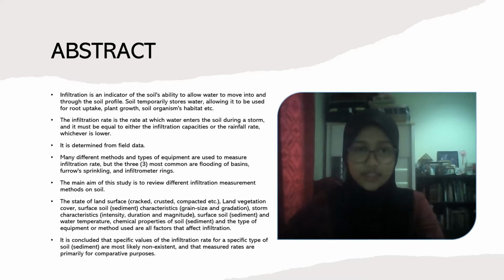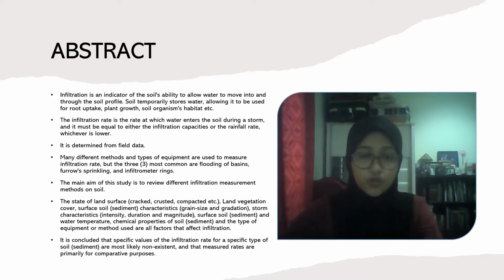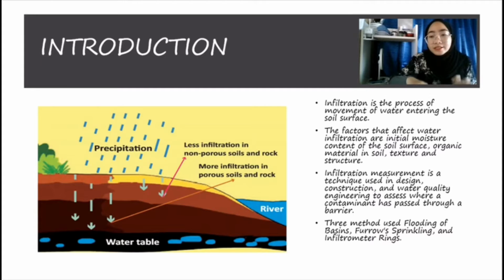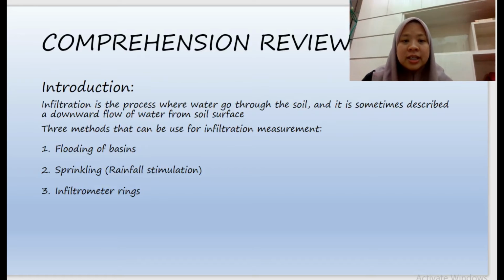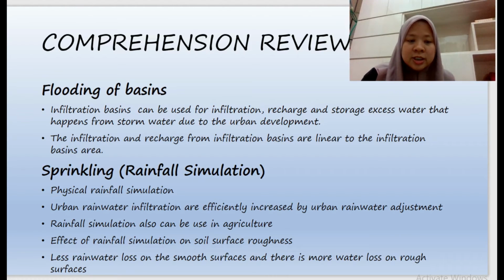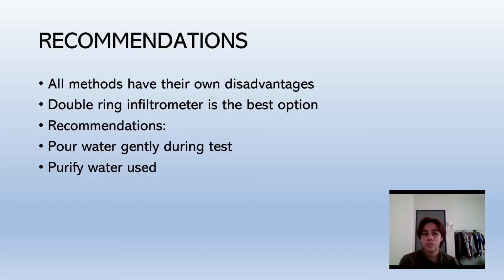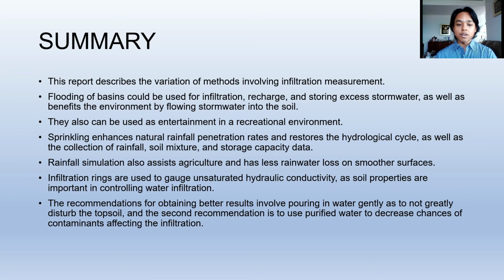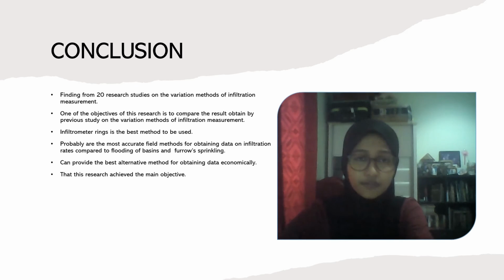BFC32002 S12 Group 1 A REVIEW ON VARIATION METHOD OF INFILTRATION MEASUREMENT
A REVIEW ON VARIATION METHOD OF INFILTRATION MEASUREMENT